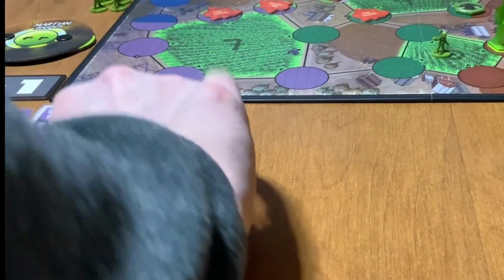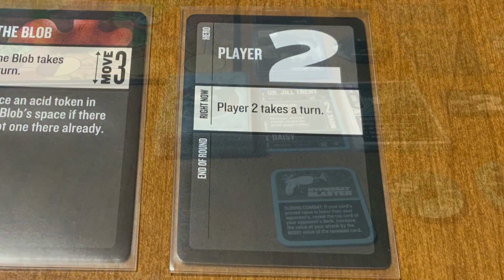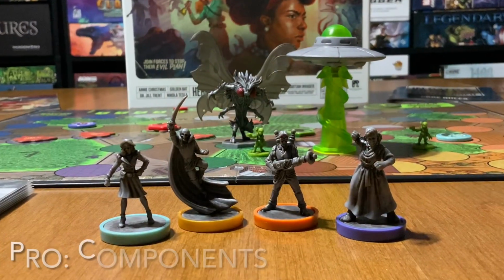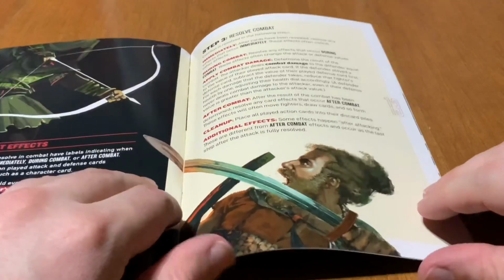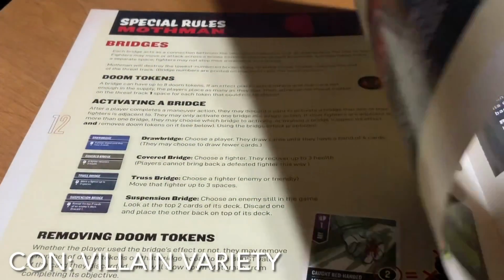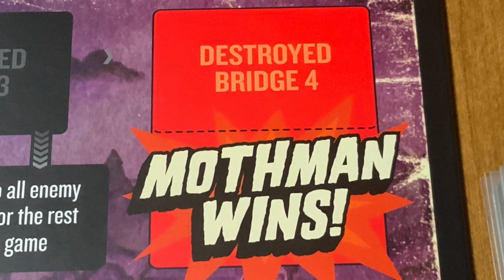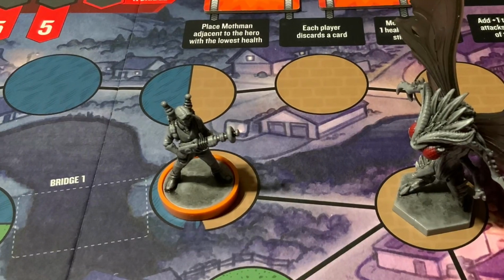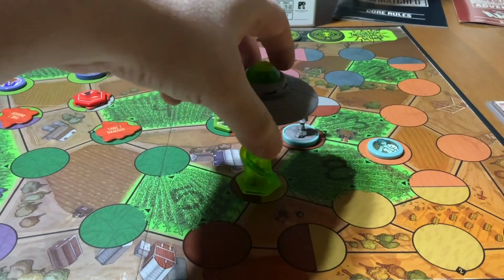Tales to Amaze SOLO REVIEW - Did It Amaze Me? - SBGK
Here is my solo review of “Unmatched:  Tales to Amaze!”  Please stay after the video review to watch a very special homemade scary movie that I made called, “Who’s There?”  I hope you enjoy both the review and the very short scary movie I have made for your viewing pleasure!  I’m very proud of not only this review but also my short scary movie and I’d like as many people to see it as possible!

You are all incredible as always!  Enjoy your Christmas and New Year!  Party hard but safely and we’ll see each other next year!  Here’s for a great year of board gaming come 2024!

Sincerely,

Solo Board Gaming Knight